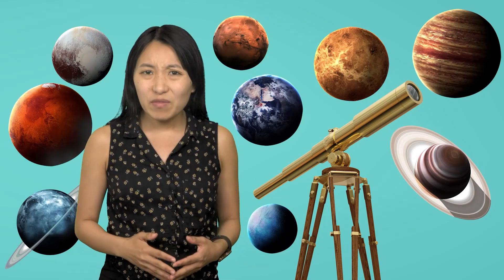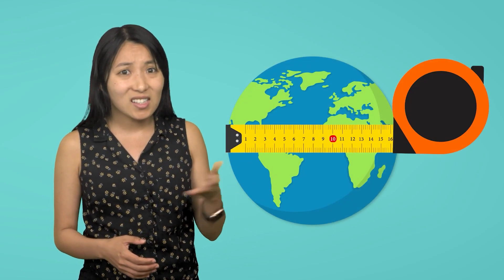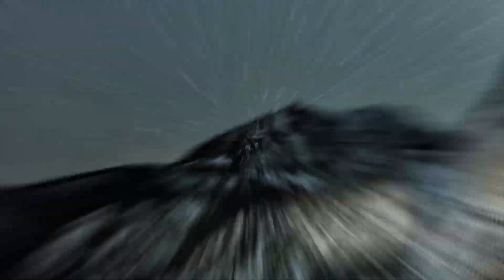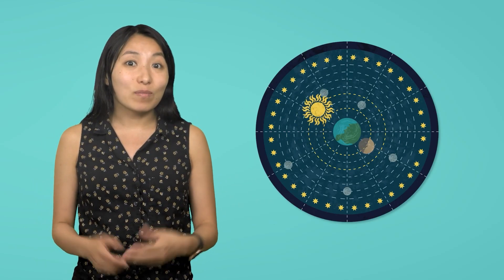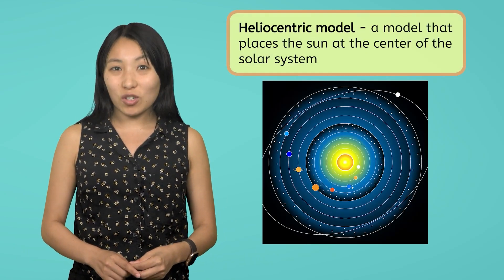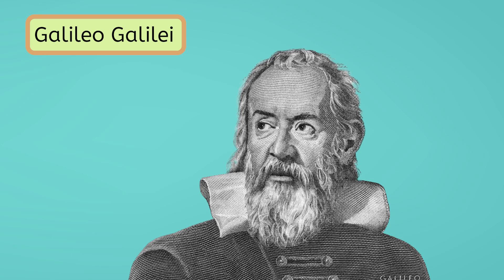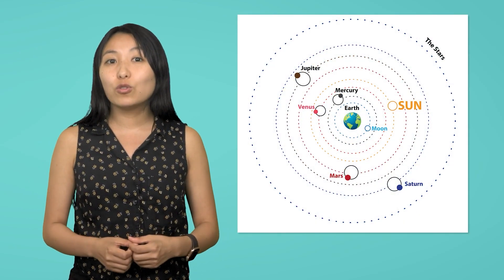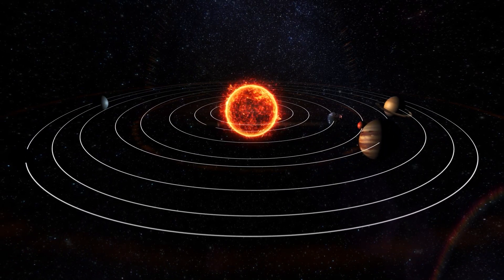The Solar System Through the Ages - How Our Understanding of Space Evolved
How did ancient astronomers shape our understanding of the solar system? In this middle school (grades 6-8) astronomy video, students will explore the evolution of planetary models, from Aristotle’s geocentric theory to Copernicus’ heliocentric model and Galileo’s groundbreaking discoveries with the telescope. Learn how ancient observations shaped modern space science and uncover the historical debate that led to our current understanding of the cosmos. This video is part of Miacademy's Astronomy course.